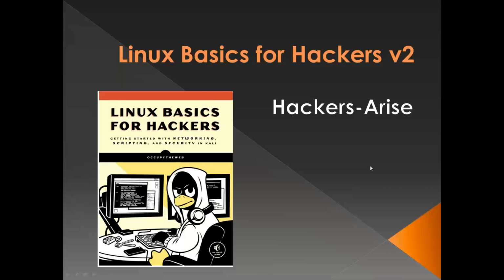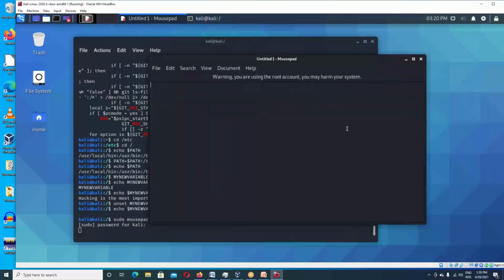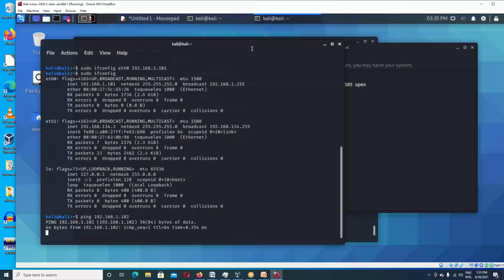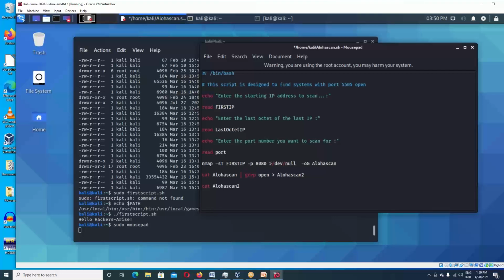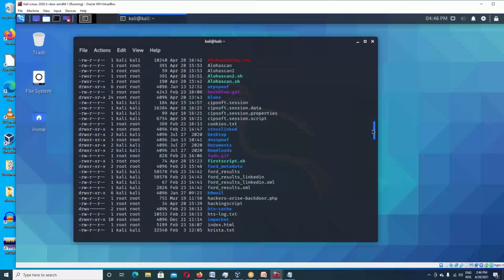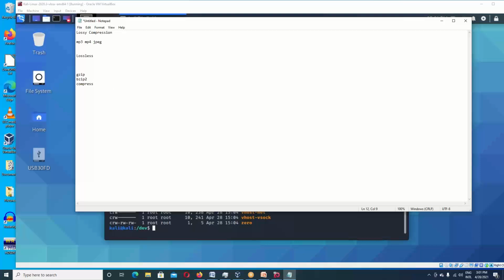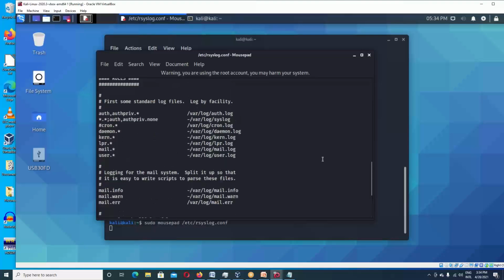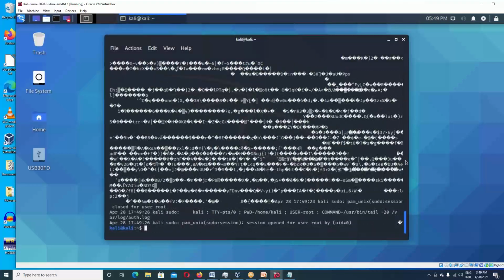Linux Basics for Hackers Part 2